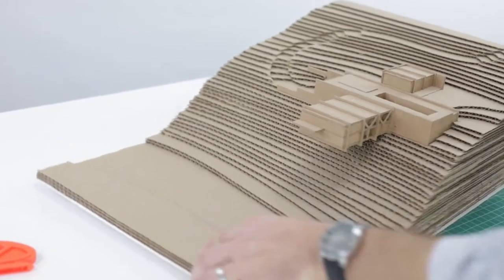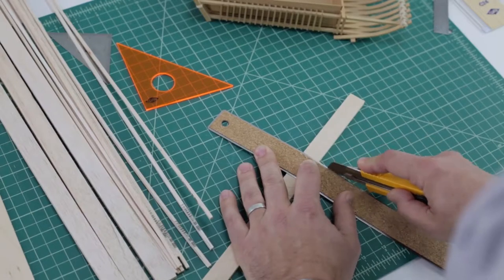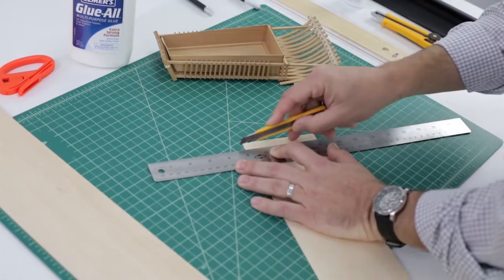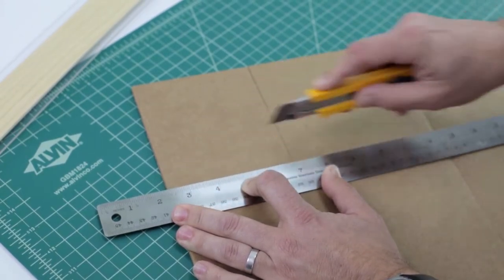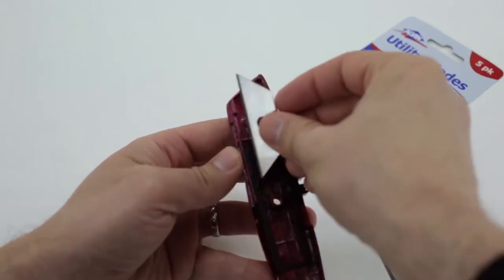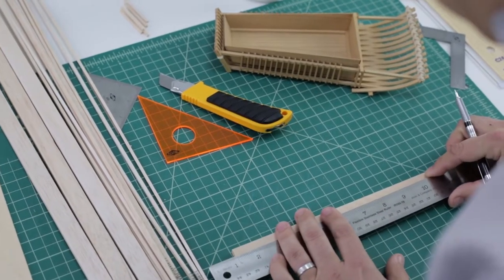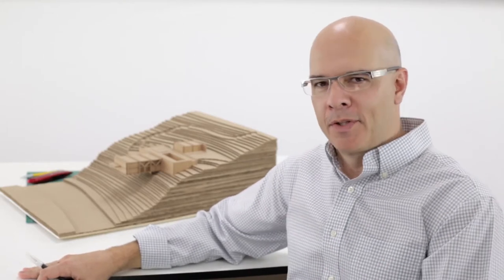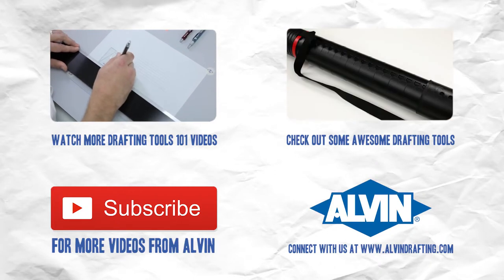Drafting Tools 101 - Model Making Tools for Drafting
This is Drafting Tools 101

In this series we will discuss the tools used in drawing, drafting, and model making.

In this episode you'll learn about the different tools used when making models in your architectural and engineering designs. We'll cover cutting mats, cutting knifes, and cutting materials.